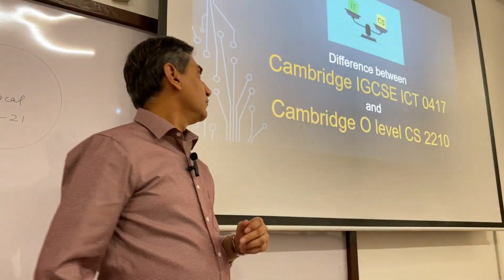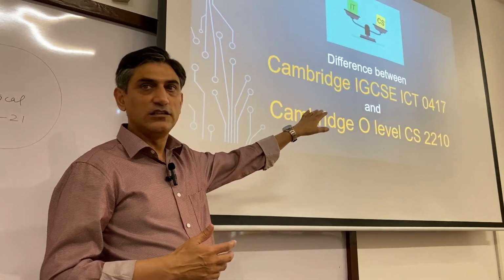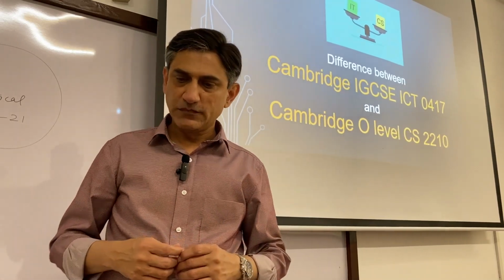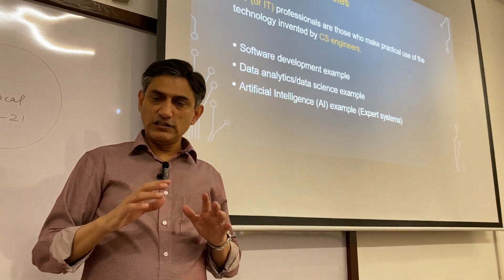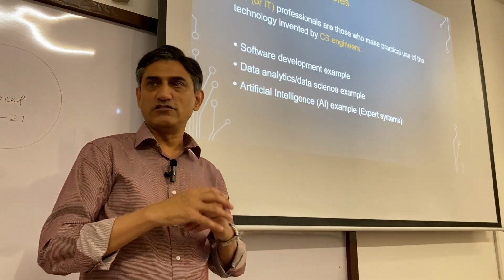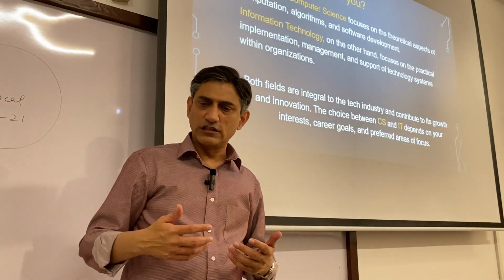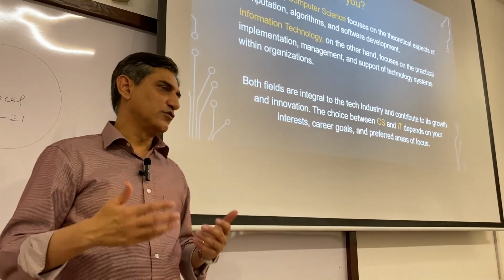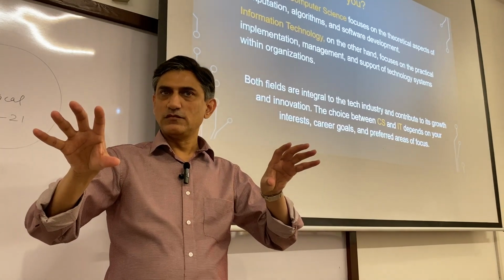Difference between CS and IT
What is the difference between Computer Science and Information Technology? | Sir Faisal Chughtai | @ICTwithsirfaisal